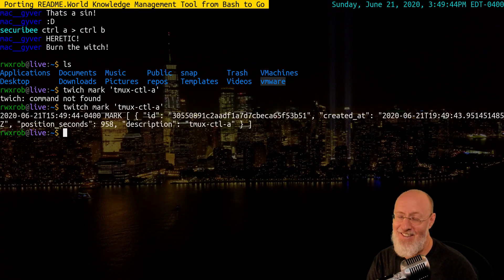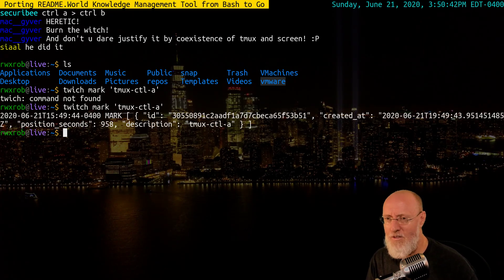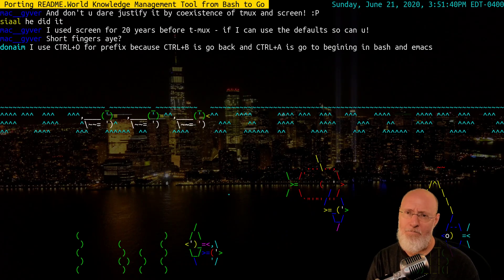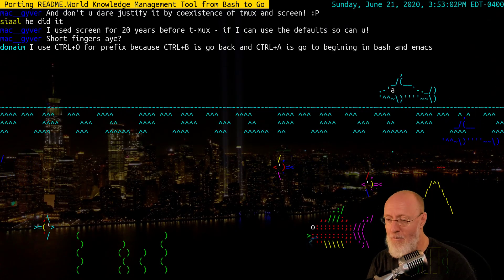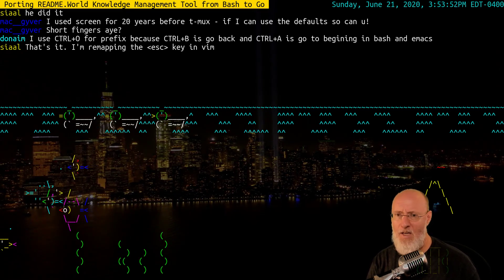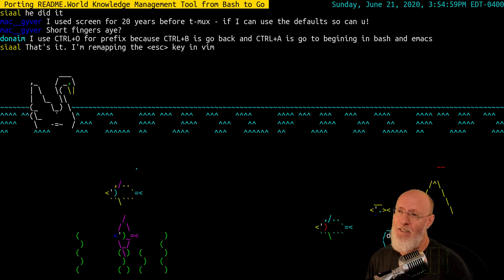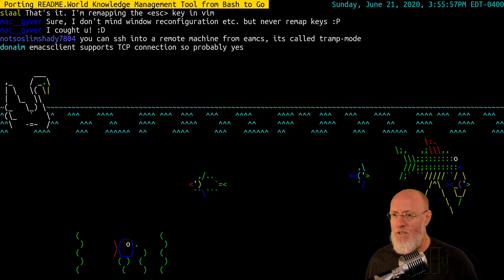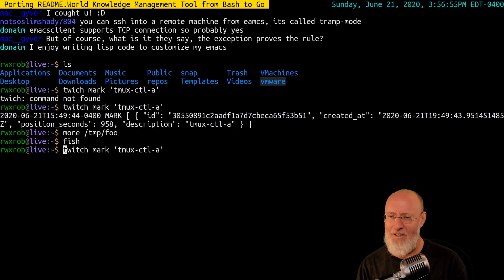Accused of Being a TMUX Heritic for Remapping Keys